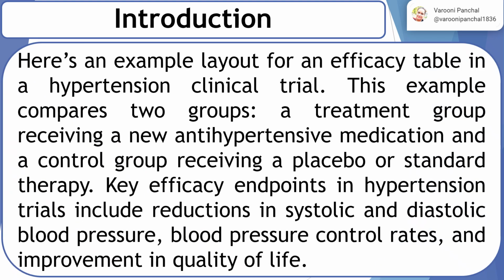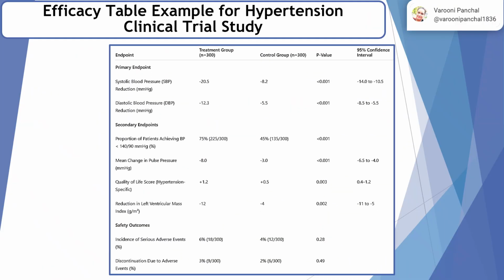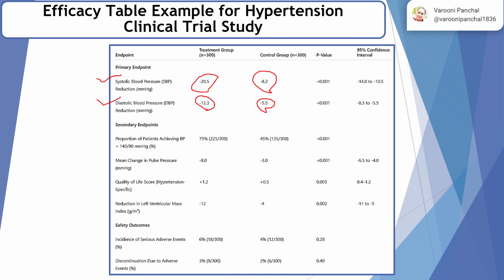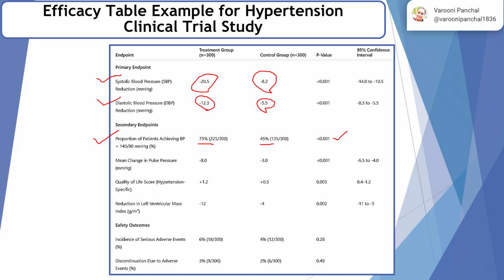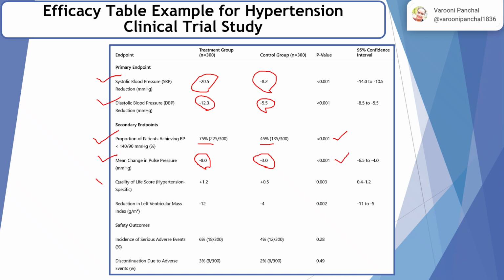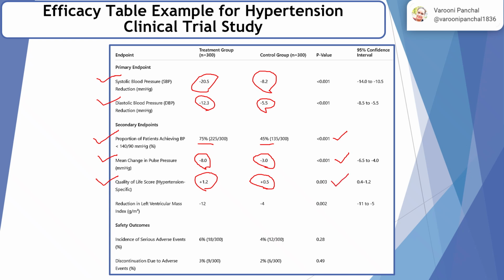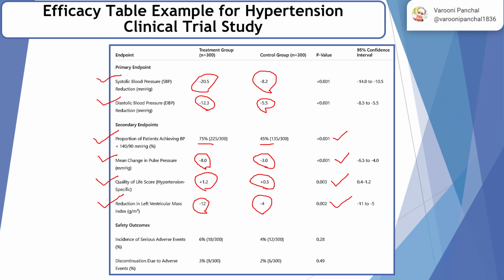158.9 - Efficacy Table Example for Hypertension Clinical Trial Study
Efficacy Table Example for Hypertension Clinical Trial Study